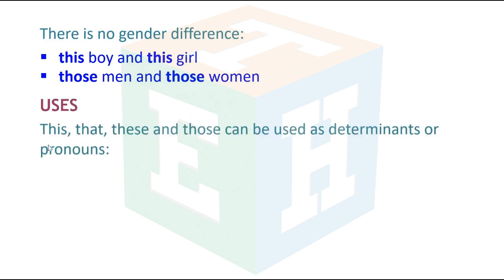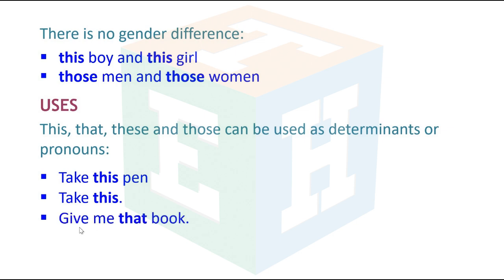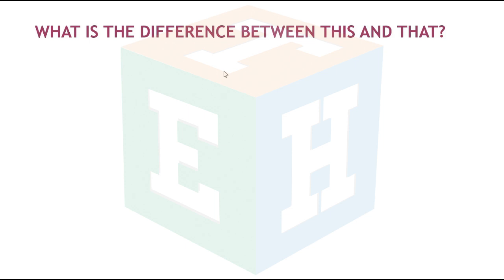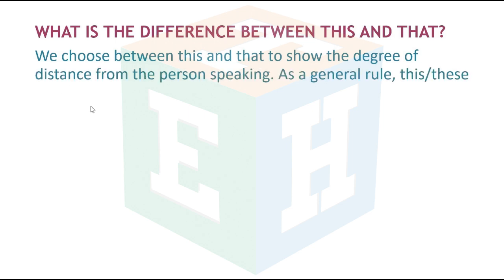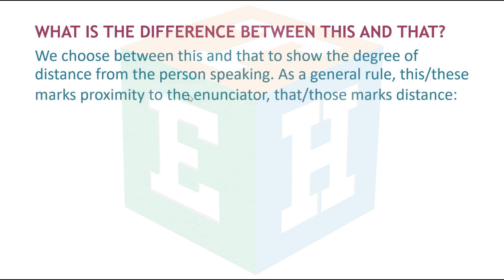What Are Demonstrative Pronouns? | Complete Grammar Lesson with Examples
Ever wondered when to use this, that, these, or those?

They’re called demonstrative pronouns, and they’re essential for everyday English! In this complete grammar lesson, we’ll explain what they are, how to use them, and give you clear examples that stick. Perfect for students, teachers, and English learners.